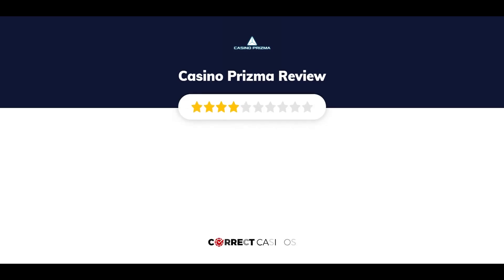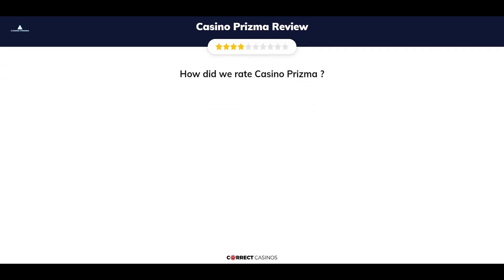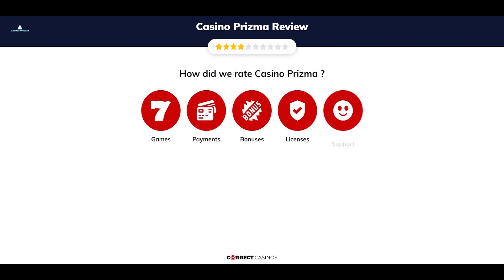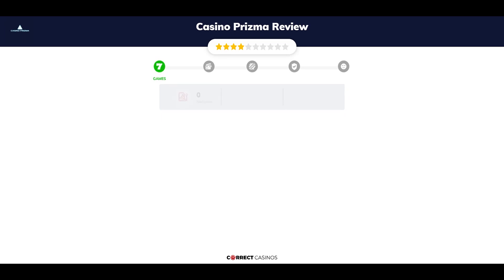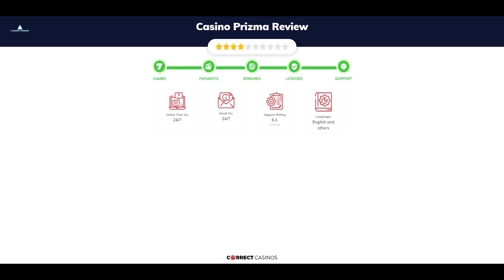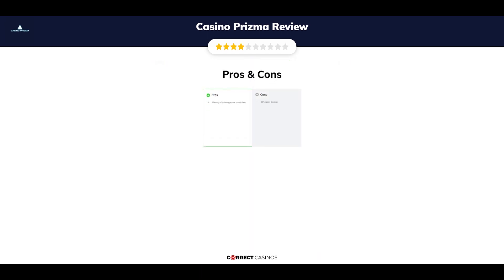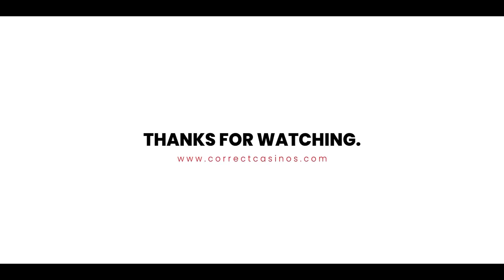Casino Prizma Review. Safe or Scam?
Visit CorrectCasinos.com to find the full review of Casino Prizma.

Casino Prizma is a new online casino founded in late 2019. It should not be mistaken with Prism, which is a US-friendly casino powered by RealTime Gaming. Without further ado, let’s see if Prizma is a casino you can trust.

18+ | BeGambleAware.org | Play responsibly